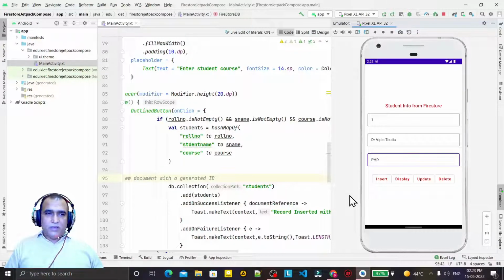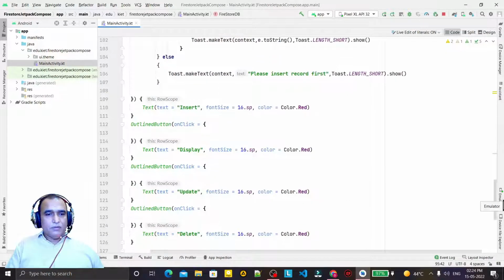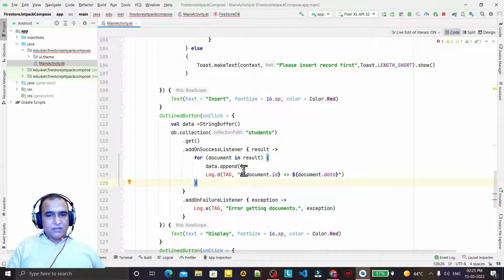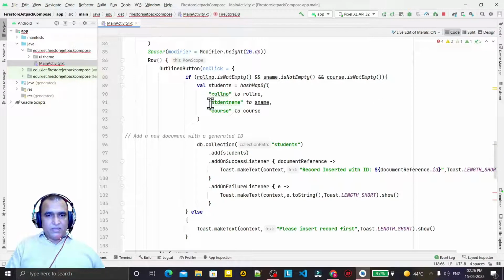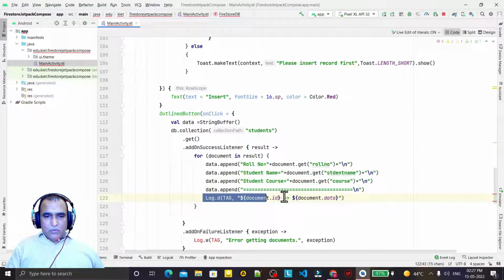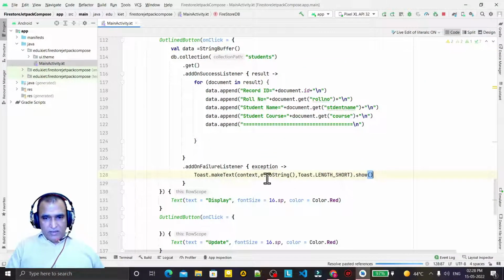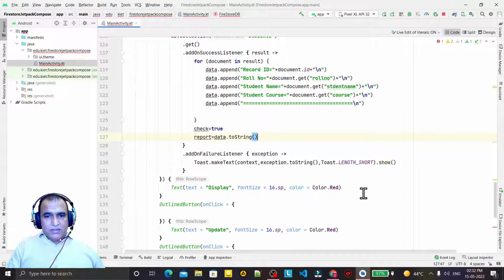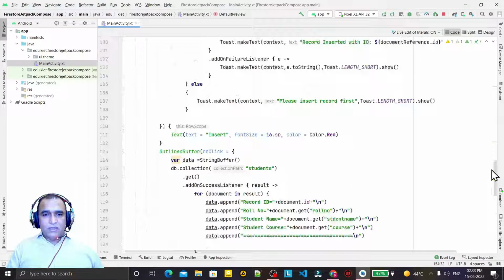Jetpack Compose -7- Display Record from Firestore using Jetpack Compose | Dr Vipin Classes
Jetpack Compose -7- Read Operation in Firestore using Jetpack Compose | Dr Vipin Classes
In this tutorial, I have explained about following topics:
1. How to read data or record from firestore using jetpack compose?